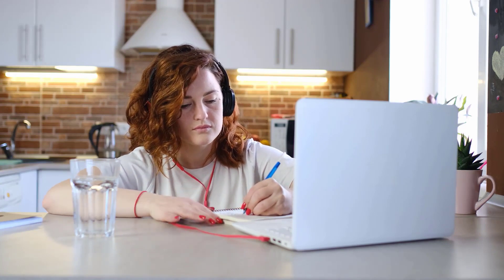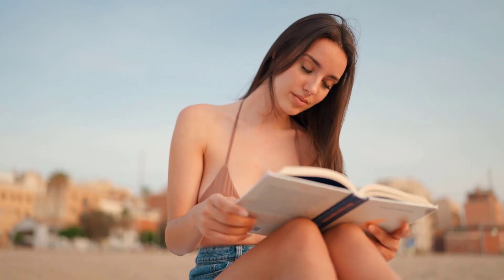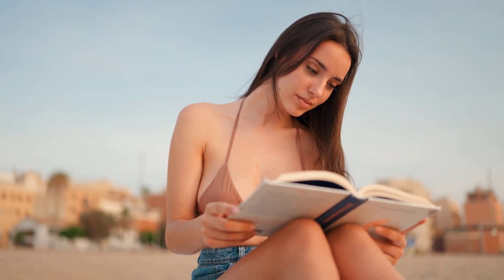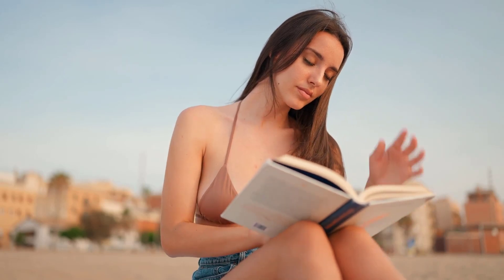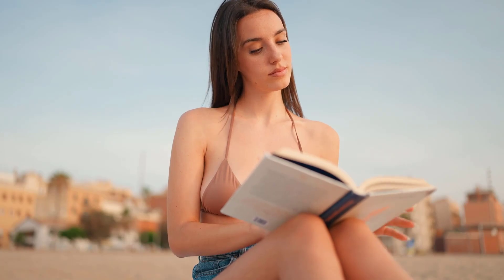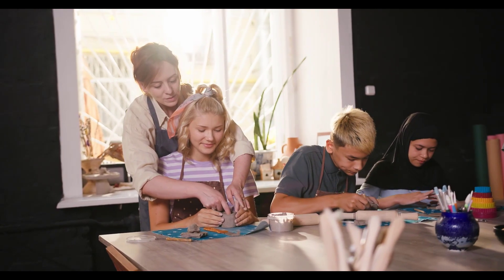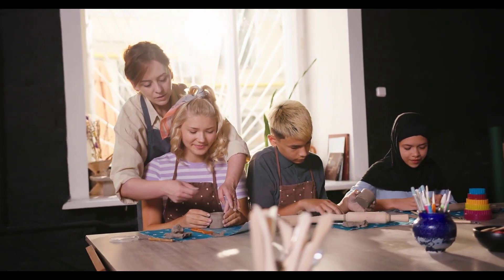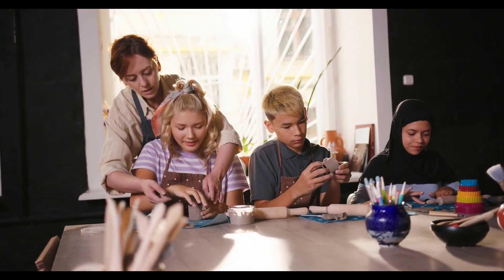Holland Government Scholarship 2023 for International Students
In this video, we are thrilled to bring you all the exciting details about the Holland Government Scholarship 2023 for International Students.

Are you an ambitious student dreaming of pursuing your higher education in the Netherlands? Look no further! The Holland Government Scholarship is your gateway to world-class education in a vibrant and innovative academic environment.

In this comprehensive video, we will walk you through the key aspects of this prestigious scholarship program, including eligibility criteria, application process, and the incredible benefits it offers to international students. From funding opportunities to living experiences, we've got you covered.

Discover how this scholarship can turn your academic dreams into reality, allowing you to explore the rich culture and cutting-edge research opportunities that the Netherlands has to offer. Don't miss out on this chance to shape your future. Watch the video now and take the first step towards your academic journey in the Netherlands!